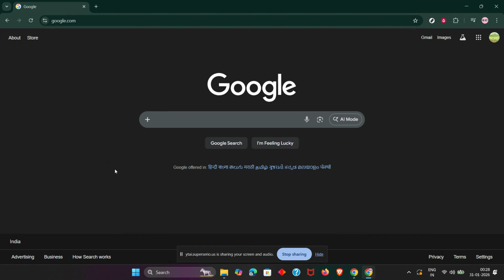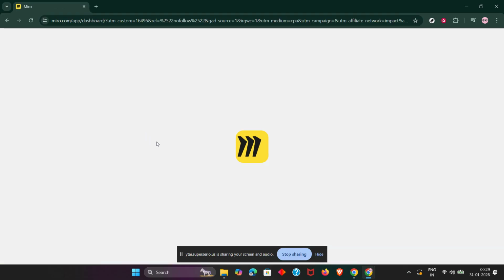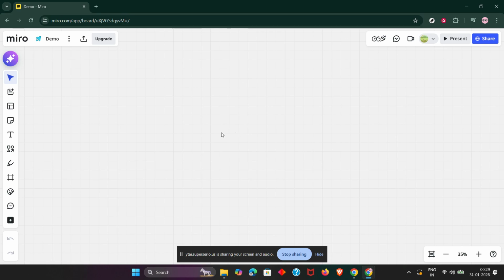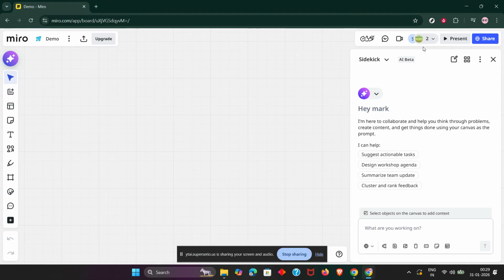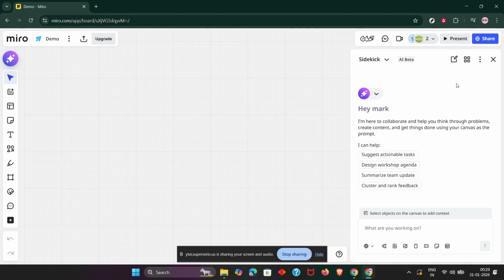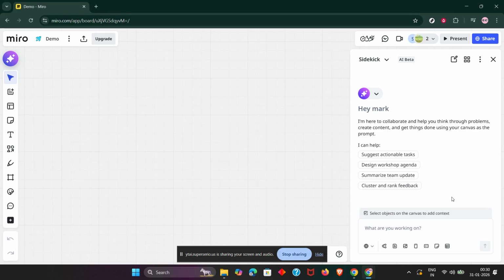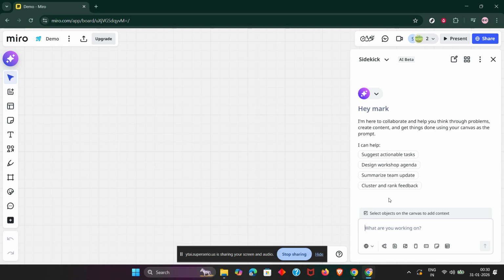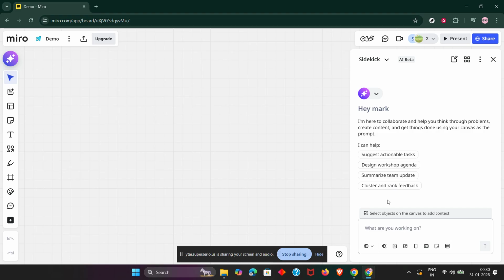How To Access Miro AI (2026 Easy Guide)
Learn how to access Miro AI step by step and start using AI features directly inside your Miro boards.
This easy guide shows where to find the Create with AI tool and how to open the AI prompt panel.

Timestamps:
00:00 Intro and overview
00:24 Logging in to Miro
00:52 Opening a new or existing board
01:18 Finding the Create with AI icon
01: 55 Opening the Miro AI panel
02:25 Using prompts and AI features